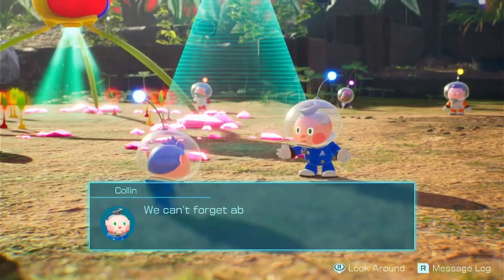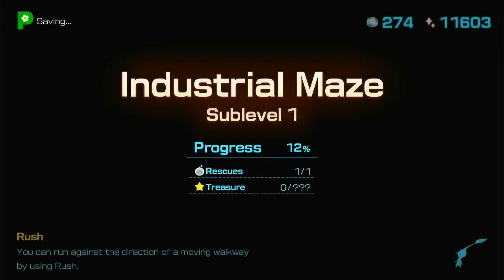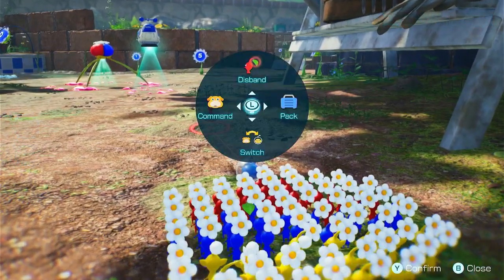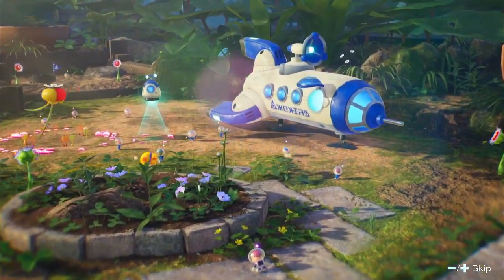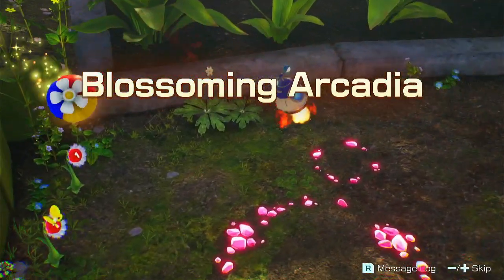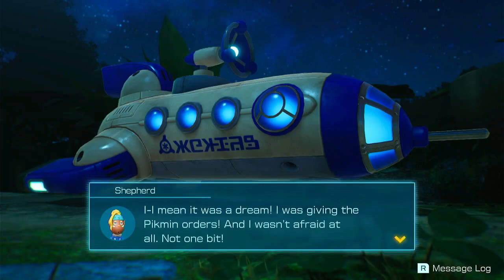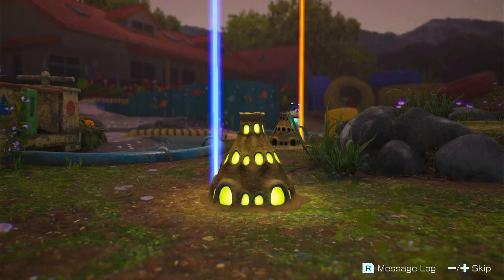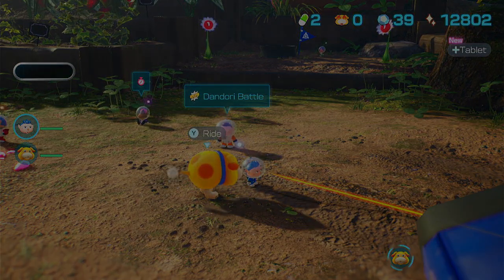Episode 24 Double Trouble - Pikmin 4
Cleaning up a bit and doing a night mission with two Lumiknolls.
Feels good to complete stuff.